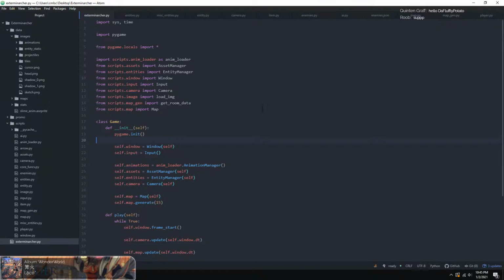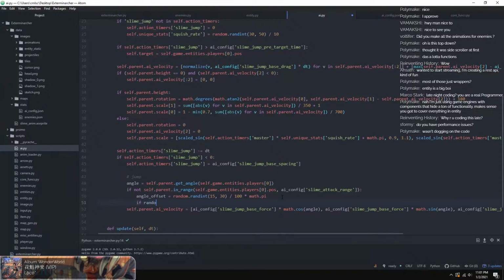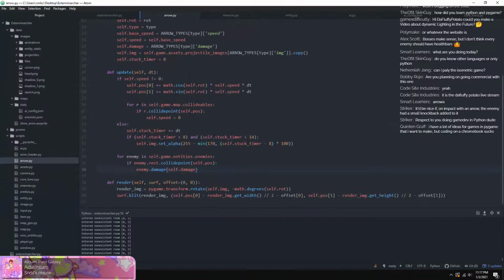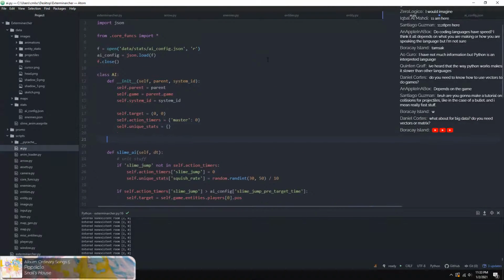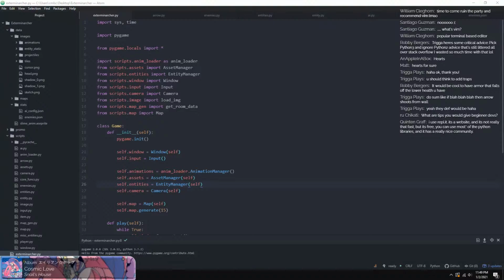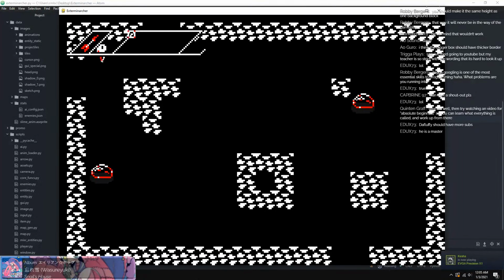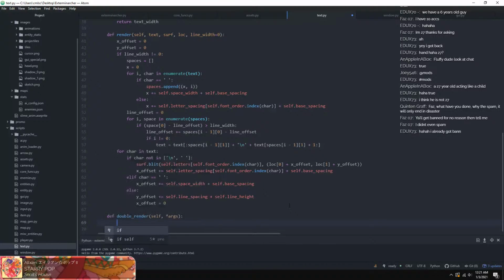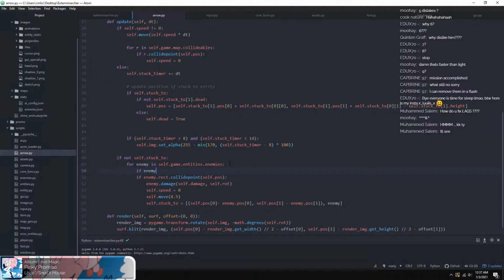Sleepy Python Gamedev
pls read FAQ below...

FAQ:
A: Enter the Gungeon with cards (or Drawn Down Abyss without the platforming)

A: Yes

Q: What IDE are you using?
A: Atom

A: 19